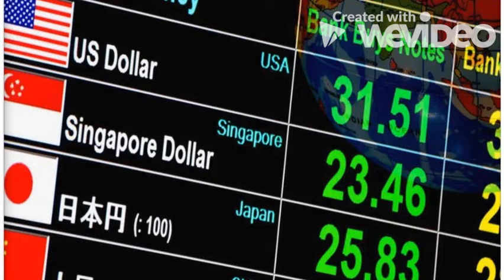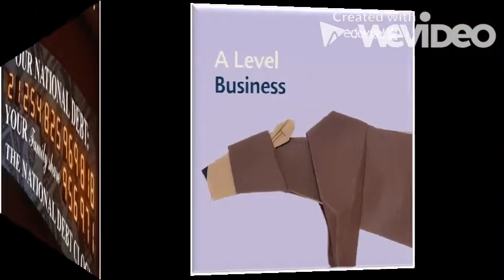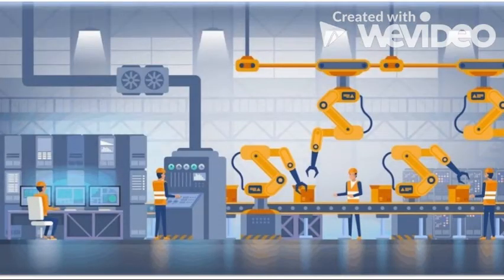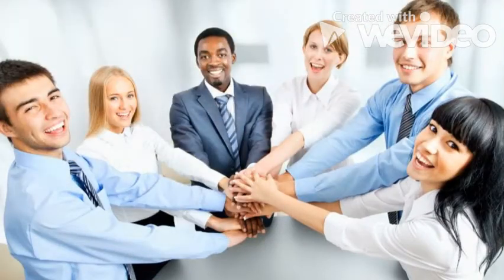NGHS A Level Business and Economics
An introduction to the NGHS A Level Business and Economics courses presented by Head of Business and Economics, Mr Chris Swales